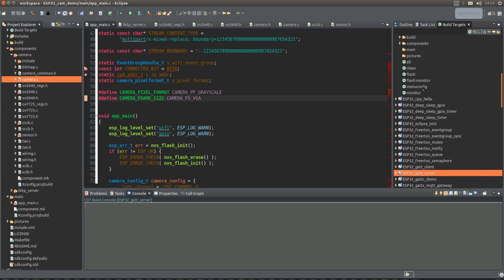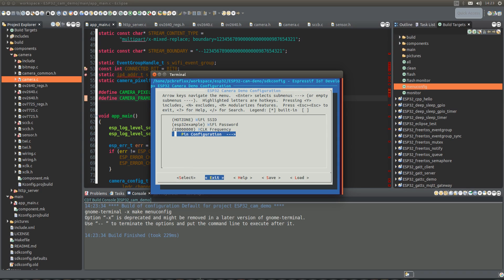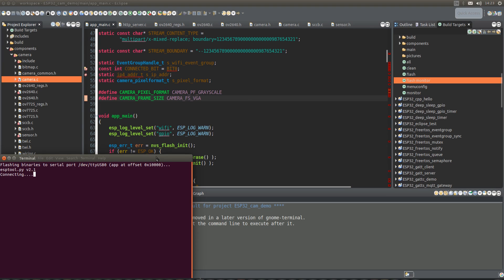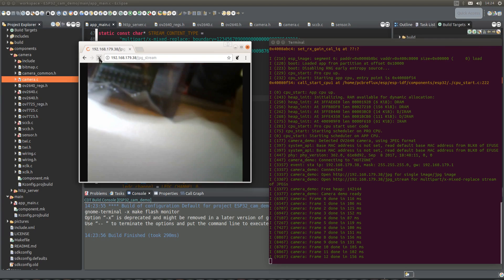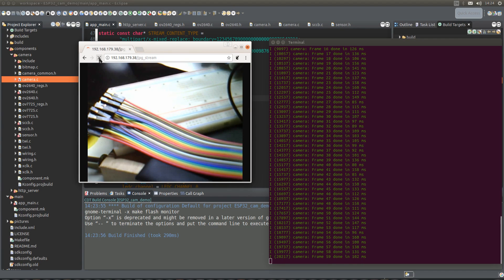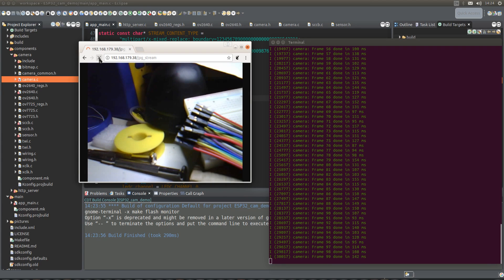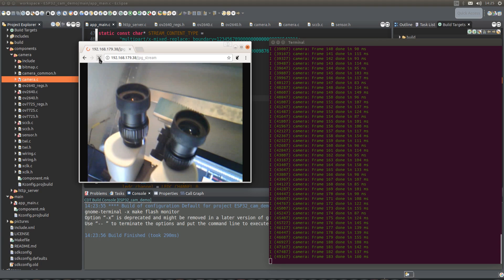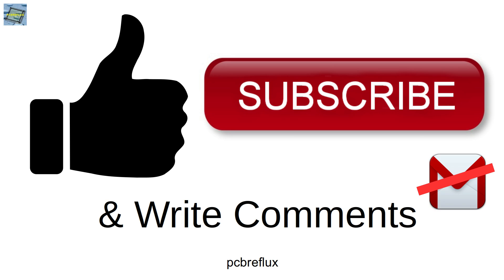ESP32 #62: Camera Demo using OV2640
Using the ESP32 and a OV2640 Camera with 640x480 HTTP stream.

Modules (see picture at 1:06) :
red: working, but no picture sync (no full pictures), no XCLK
black: Camera not supported (Camera PID=0x00 VER=0x00 MIDL=0x00 MIDH=0x00)
green: OK (tested 320x240 and 640x480)

Development Environment

ubuntu 17.10 64 Bit (for videocapture and -editing switch back from wayland to unity :